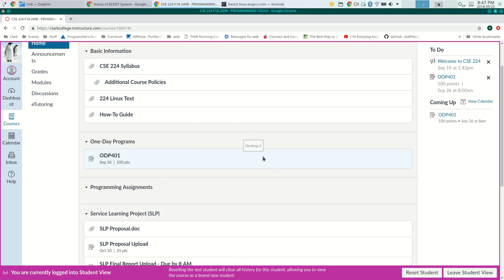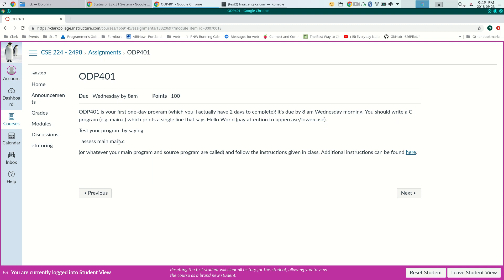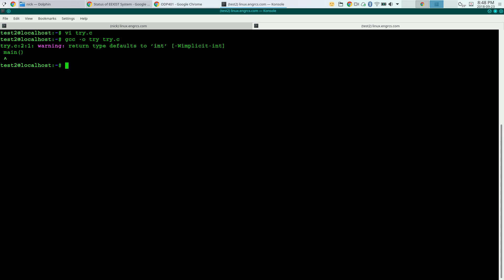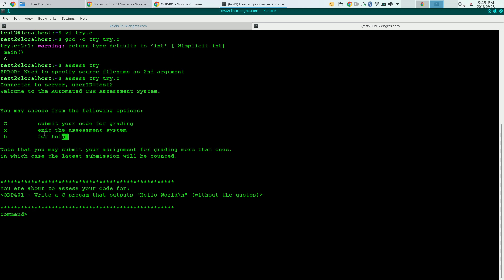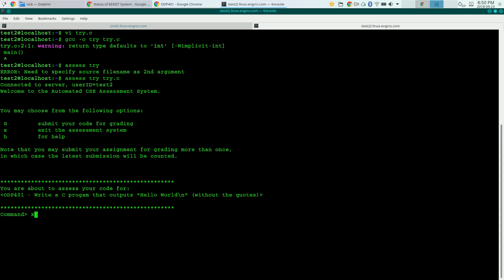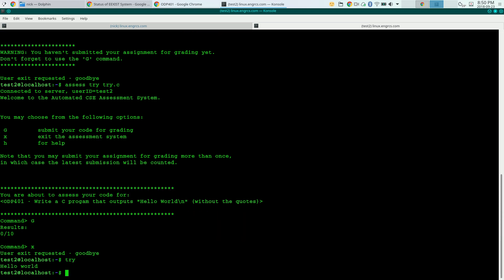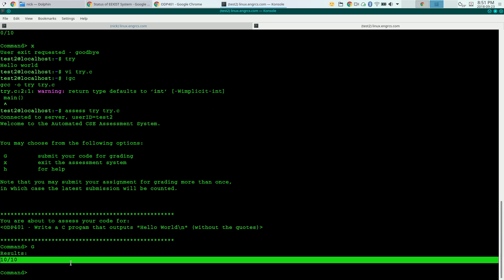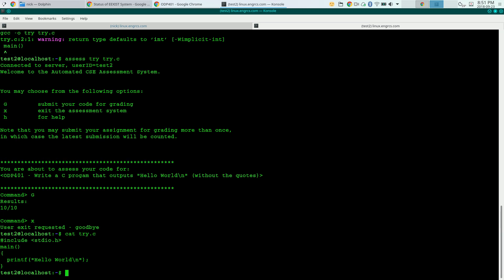Guide to Using the Automatic Assessment System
For CSE 224/222/223 at Clark College